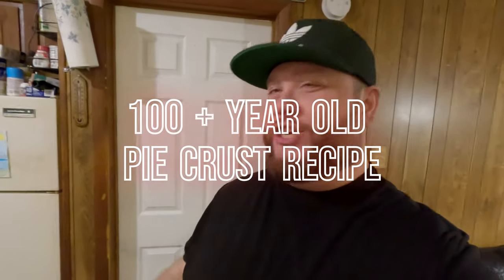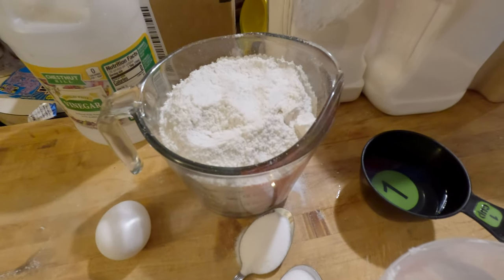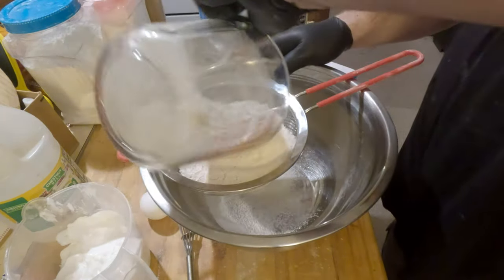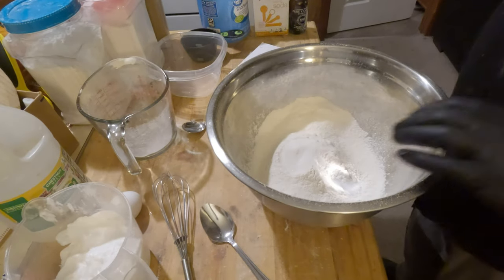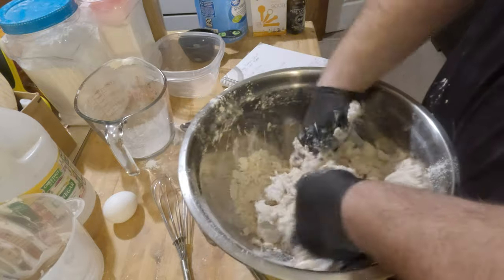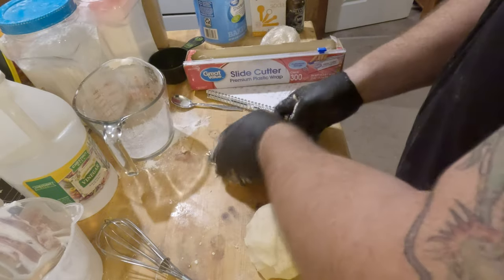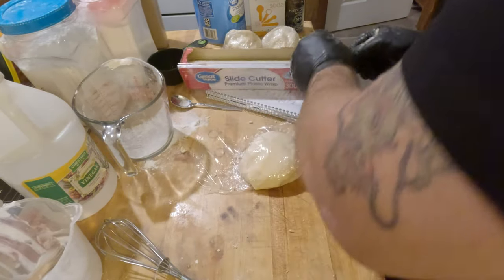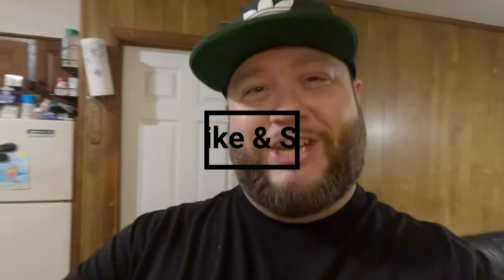The best Pie Crust. 100+ year old Recipe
Passed down from my Great Grandmother who died when she was 106 years old.  This Pie Crust Recipe is the best you will ever try.  Hope you enjoy if you use this recipe let me know how it turns out.